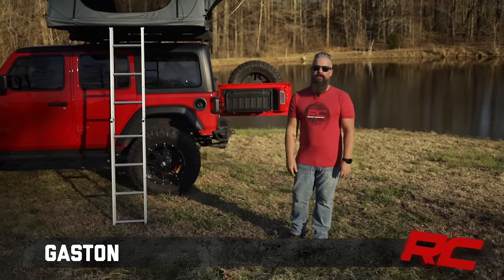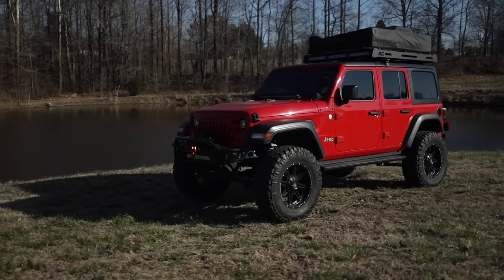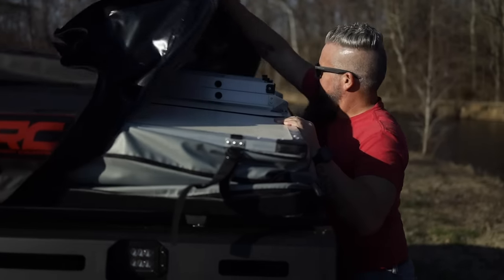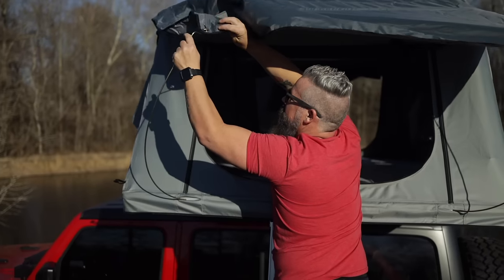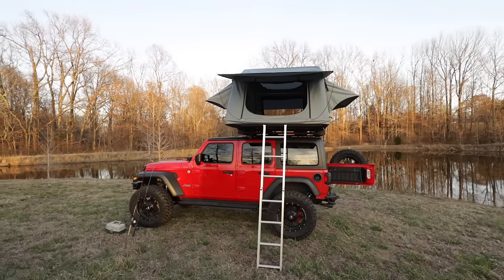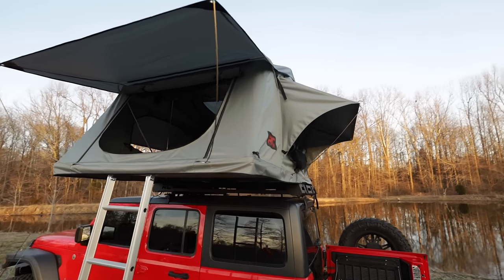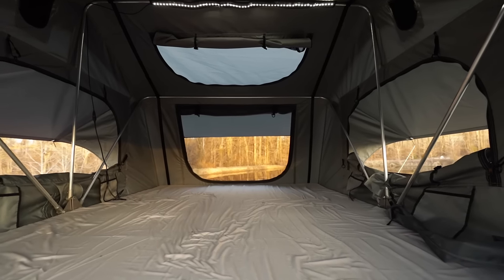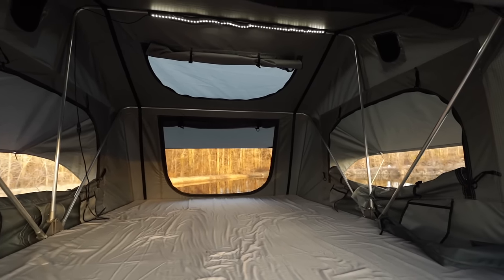Roof Top / Bed Rack Tent (by Rough Country)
Take your overlanding adventure to the next level of comfort with Rough Country’s Roof Top/Rack Tent w/12 Volt Accessory. This collapsible tent offers all of the amenities needed to enhance your camping experience. Offering a foam queen size mattress with removable washable cover, 12 volt vehicle adapter, vehicle extension wire, and USB port all wrapped into one accessory kit! A shoe storage bag and led light strip are also included to ensure that the optimal camping experience is achieved.

Rough Country’s Roof Top/Rack Tent w/12 Volt Accessory is the ultimate accessory for any adventure. This high grade tent body features a 600D Oxford Rip Stop fabric with UV protection as well as a light weight 420D Oxford Rip Stop fabric on the rain fly extension and boasts a durable aluminum frame with mounting hardware to mount to your roof system or rack. Includes aluminized ladder to allow easy access when entering and exiting the tent. When not in use the included durable cover with RC logo protects the tent assembly for travel to and from your favorite outdoor location.

Rough Country’s Roof Top/Rack Tent w/12 Volt Accessory is a great addition to any explorers kit. Includes Rough Country’s 1-year Manufactures Warranty.